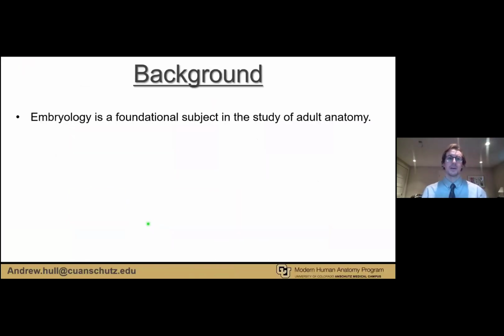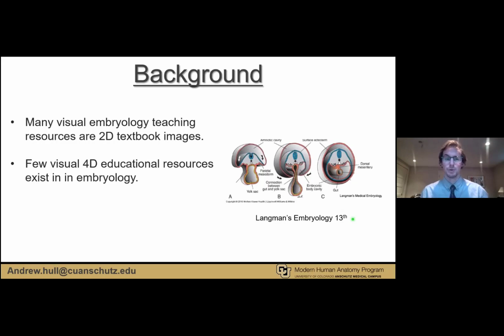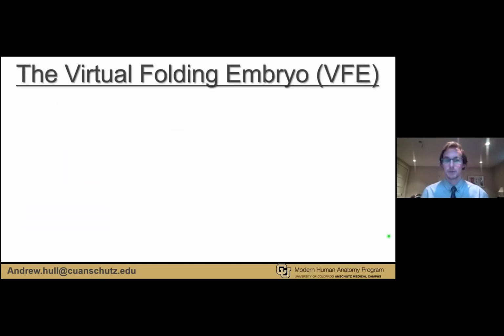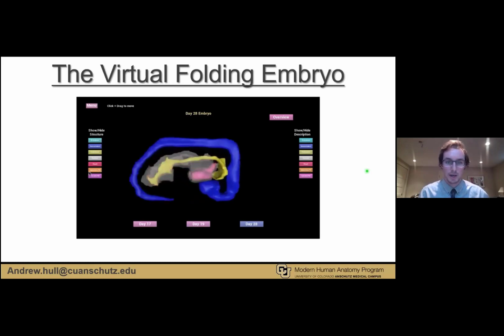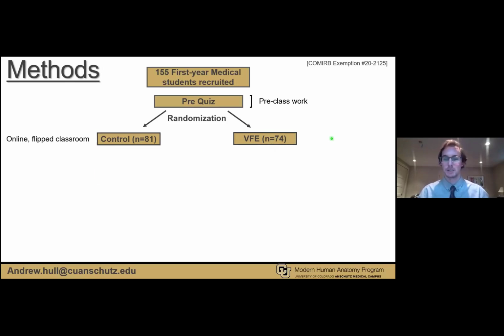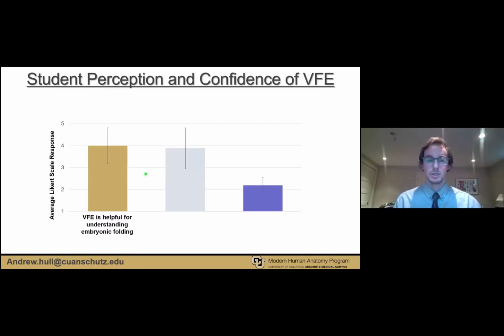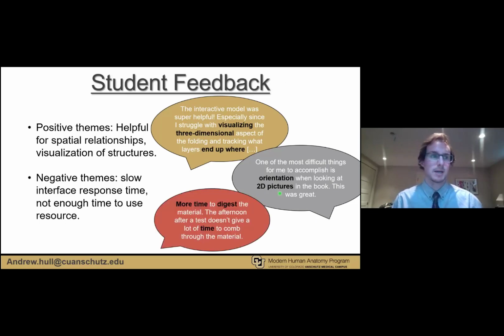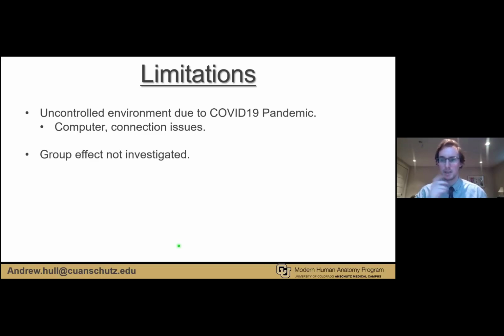Andrew Hull Capstone Presenation 2021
Embryorigami: The Educational Value of 4D Virtual Embryo Models on Student Learning and Confidence